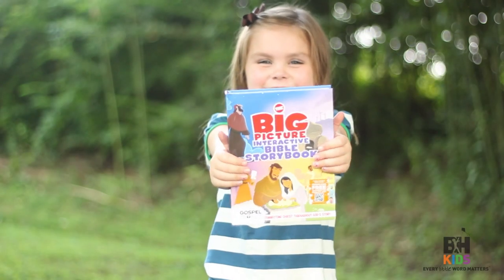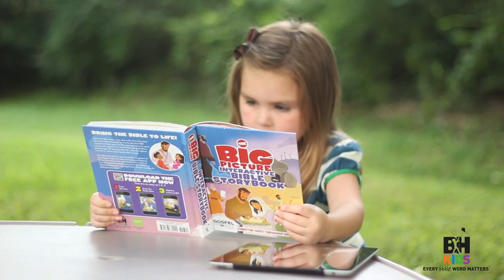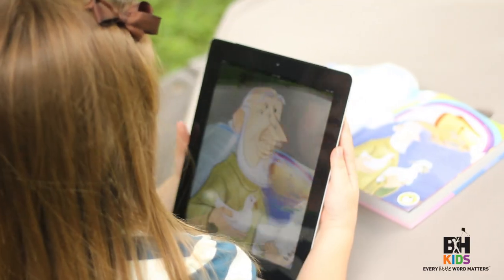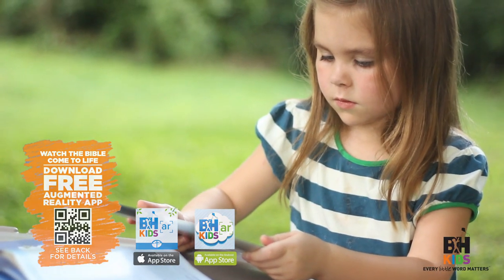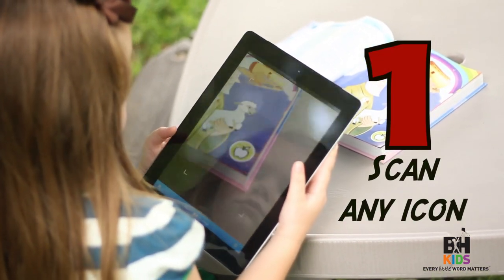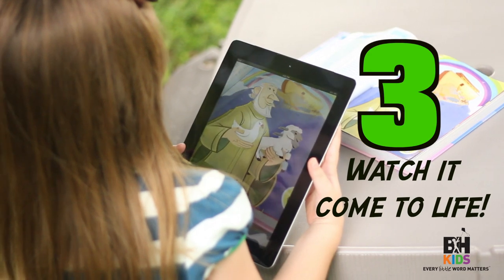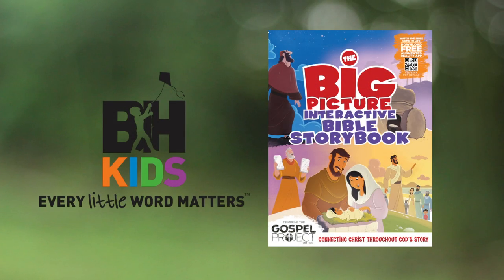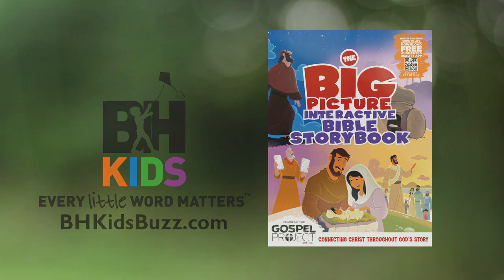Bring the Bible to Life: How to Use the B&H Kids AR App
Bring the Bible to life!  Watch the Bible stories come alive in this first-of-its-kind Interactive Bible Storybook by downloading the FREE Augmented Reality App from B&H Kids.  Narrations by Jenna Lucado pull readers in to see 145 full-color illustrations jumping right off the page.